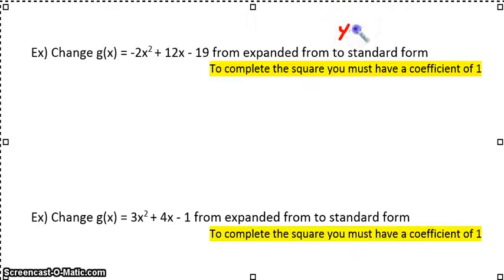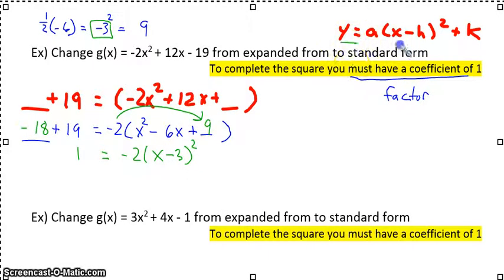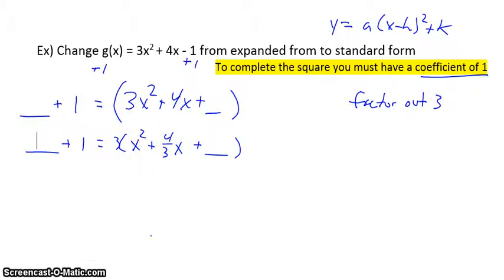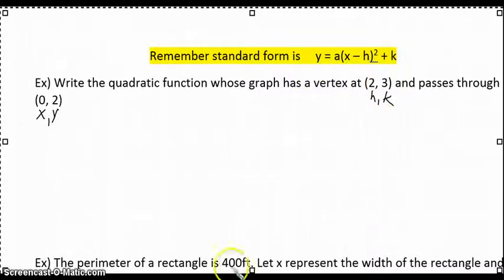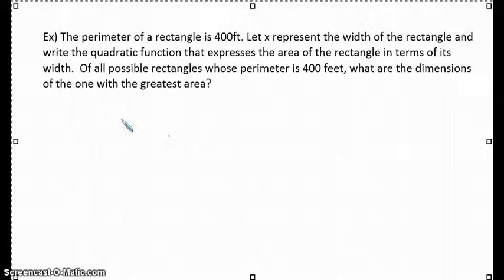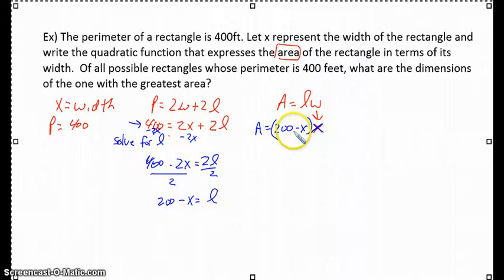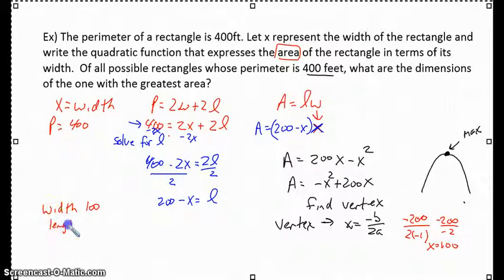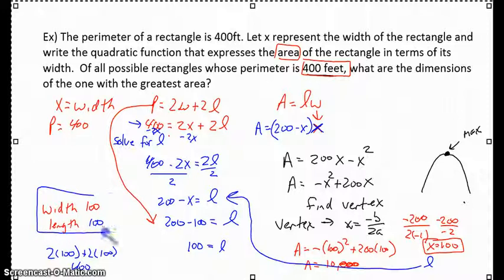Pre Calc notes 2.1 part 2